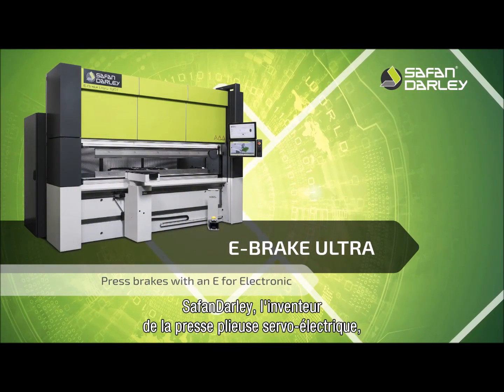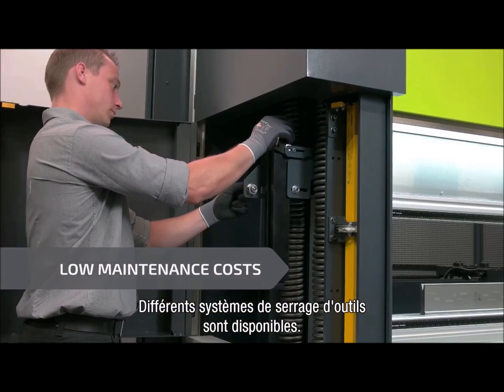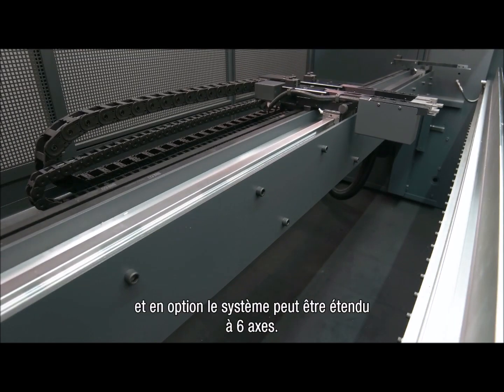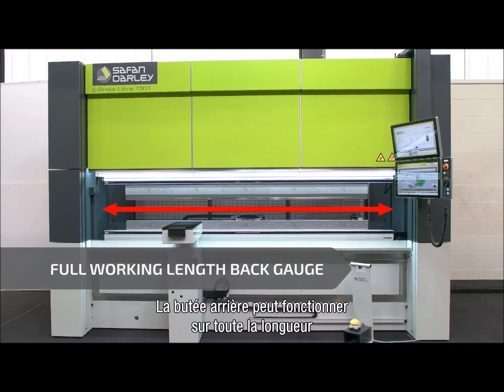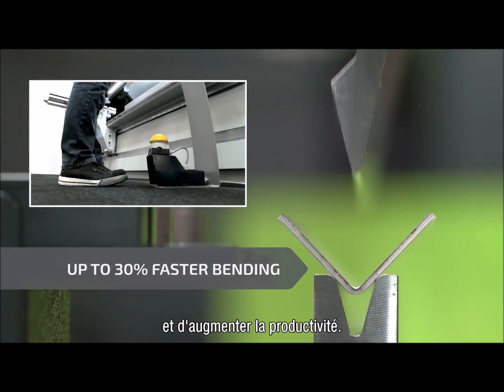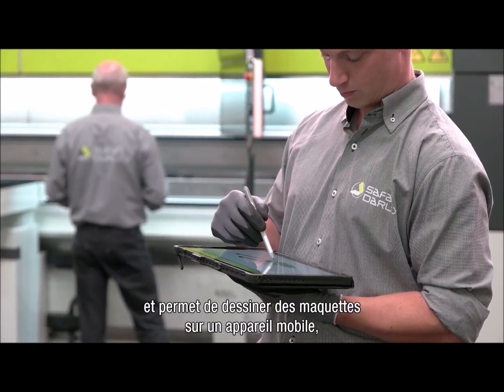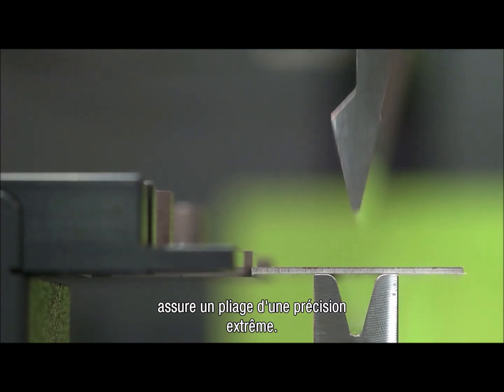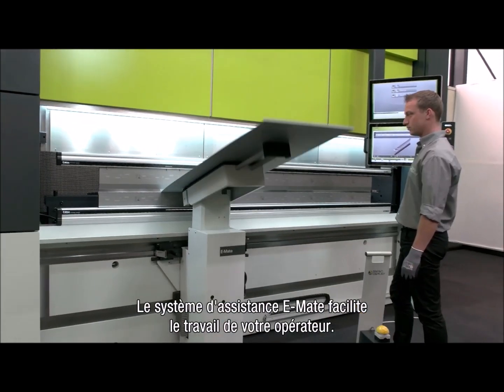E-brake Ultra SafanDarley Plieuse 100% électrique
Presse plieuse 100 % électrique
Une productivité accrue de plus de 30%
Jusqu'à 50% d'économie d'énergie
Aucune huile hydraulique
Butée arrière entièrement dégagée sur toute la longueur
Écran tactile convivial
DIDELON MACHINES OUTILS
📞 : 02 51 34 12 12